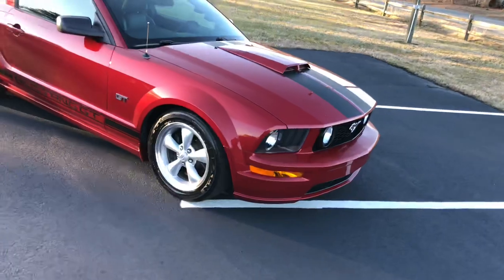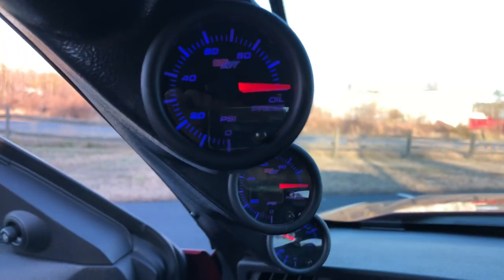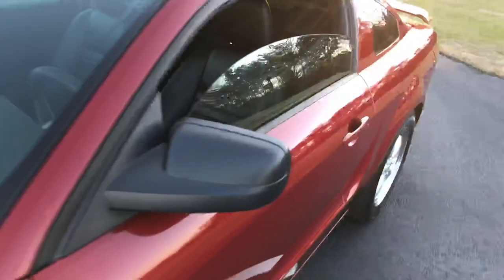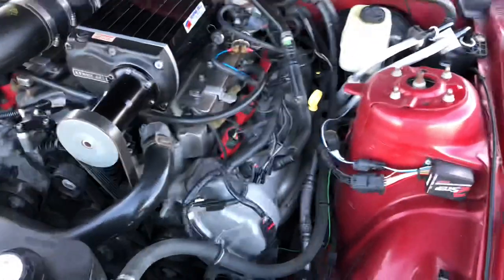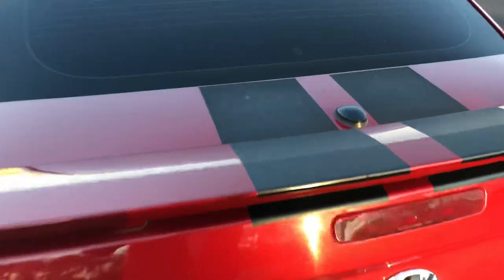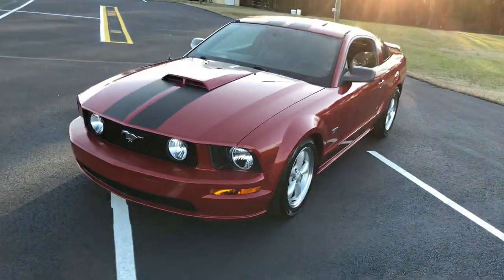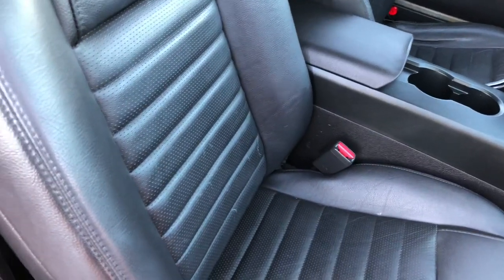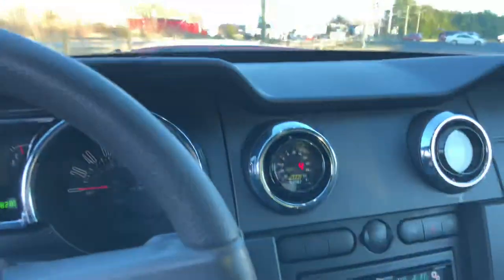Supercharged 2008 Ford Mustang 4.6 GT Stage 1 Kenny Bell 500+hp!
SUPERCHARGED 2008 FORD MUSTANG GT 4.6L V8!

-78,274 Miles!
-Stage 1 Kenny Bell supercharger! 500+hp!
-2" lowering springs!
-Automatic transmission!-Tripple pod gauges in A pillar and in middle vents!
-Shift kit and stall!
-double din CD/bluetooth stereo!
-20% window tint!
-Flowmaster mufflers!
-BBK long tube headers!
-Mild cam!

This beast is a gorgeous burgundy exterior with Black leather interior! Paint is a little faded and peeling on front and rear bumpers.

VADLR